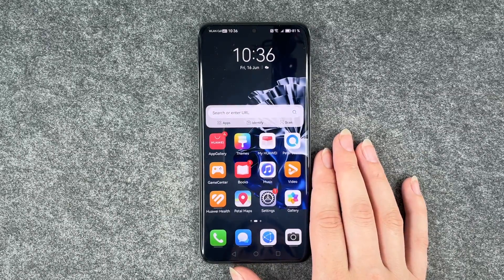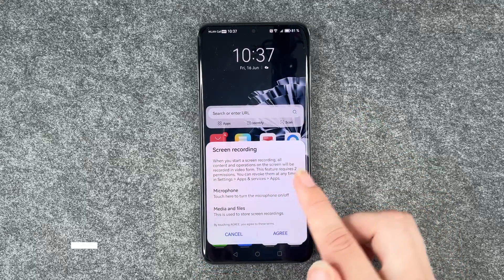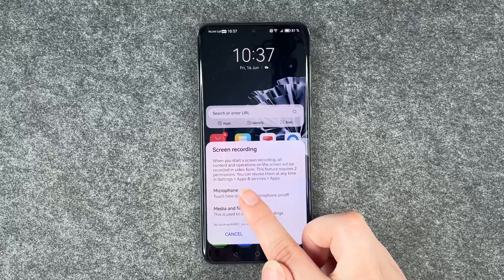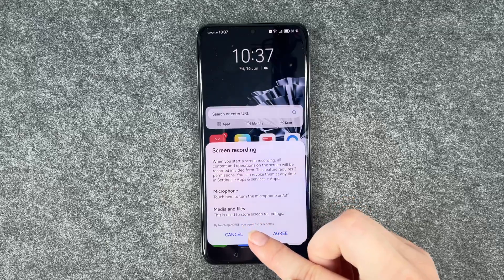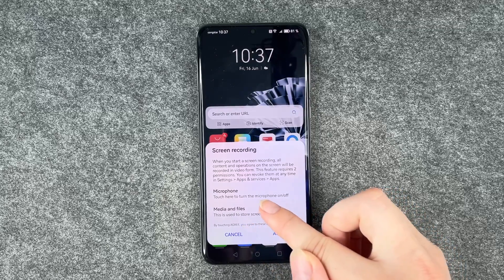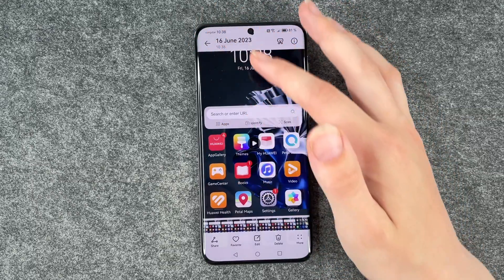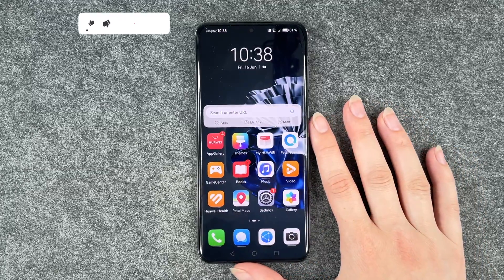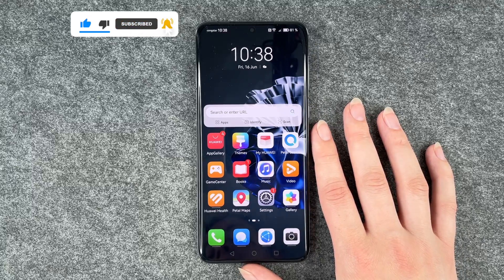Huawei P60 Pro – How to screen record with sound • 📱 • 🎥 • 🎤 • | Tutorial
Did you know that you can not only screen record on your P60 Pro from Huawei, but also record with sound? It is a handy thing to do, for example to help someone based on the recording. You can also record a small sequence from a video you have made. In this video we will show you how to screen record with sounds. We hope you enjoy this video! Have fun!